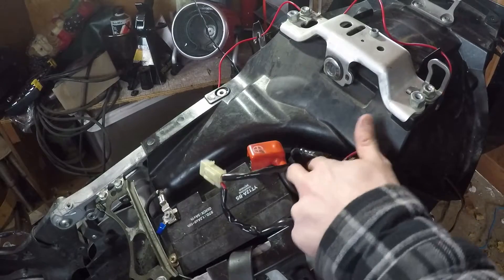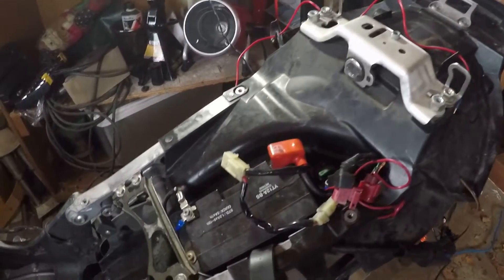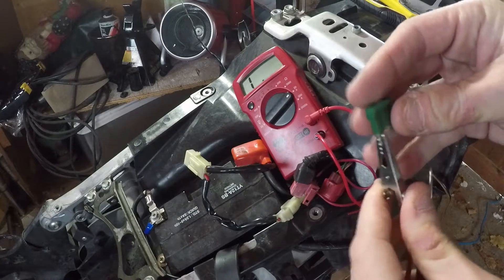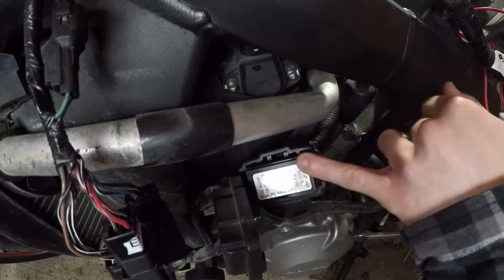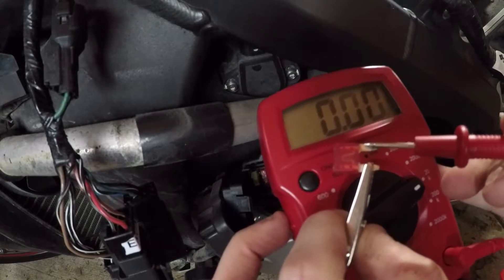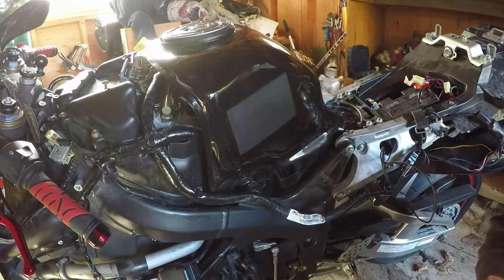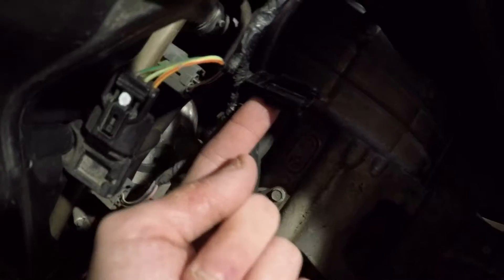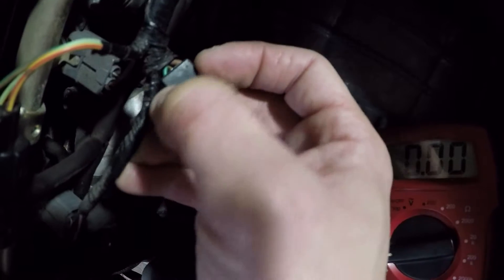Fuel Pump Won't Prime : CBR600RR 2005-2006 | PART 1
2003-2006 Honda CBR600RR model years.
---Part 1 : Testing Fuses, Relays, Engine Stop Switch and Fuel Pump
YOU"RE WATCHING NOW
---Part 2 : Testing Engine Stop Relay Connector and ECM
---Part 3 : Testing Bank Angle Sensor (B.A.S.)

--- Hopefully while going through the steps in the exact same order as the service manual indicates and in some cases I will also show both the quick and proper way to test each item you find out what is causing your fuel pump not to prime. This is also the basics for any motorcycle in general, just the placement of parts is different.  The theory is the same for all fuel injection vehicles.

All rights of the video are mine. All stills, video created/captured by yours truly. No reproduction for media/news/YouTube is allowed without prior permission.